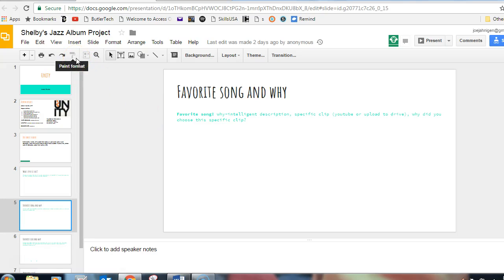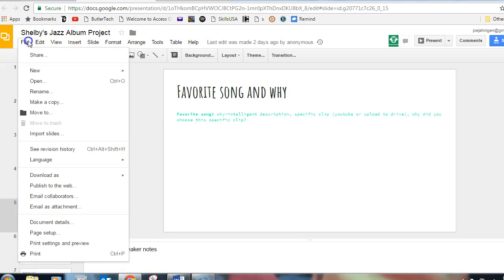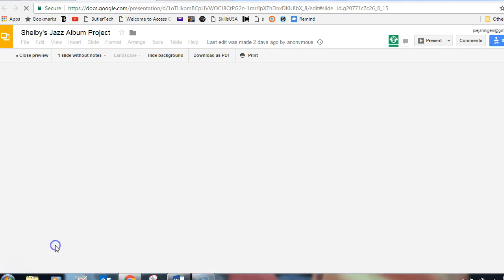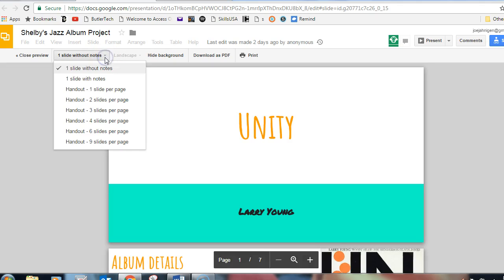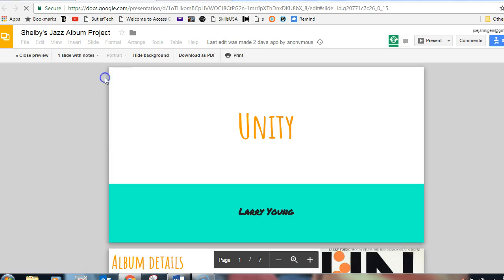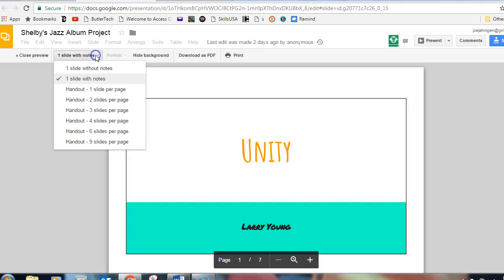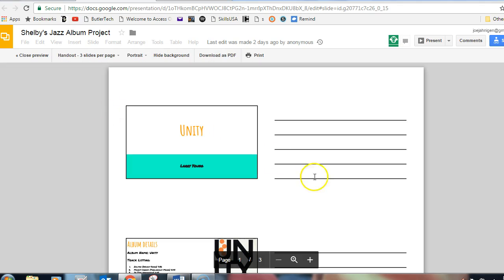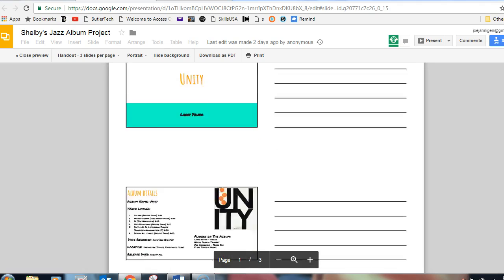How to print notes and smaller slides google